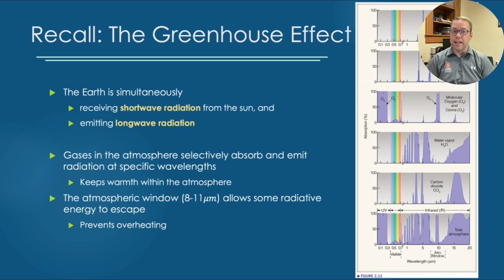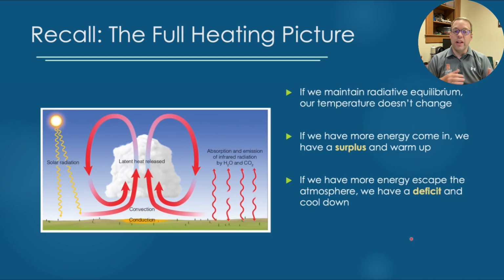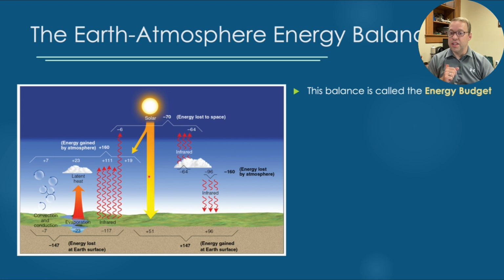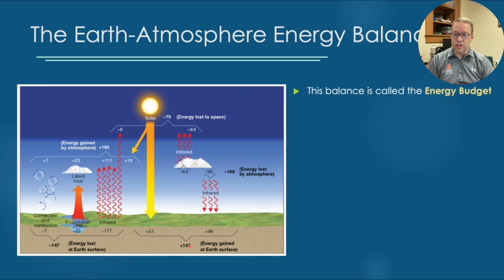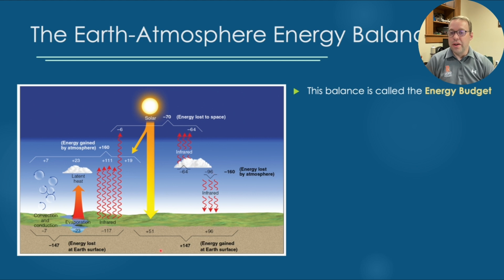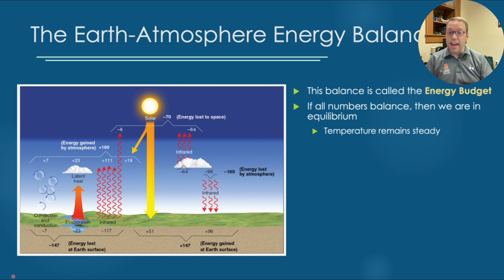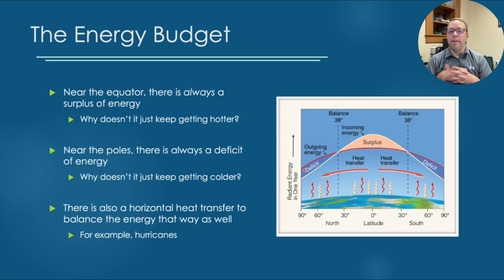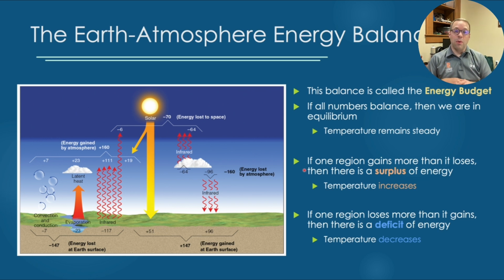2.9 The Energy Budget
2.9 The Energy Budget

Snow College